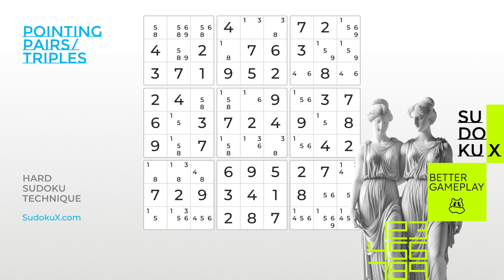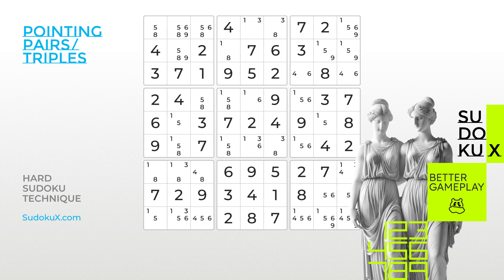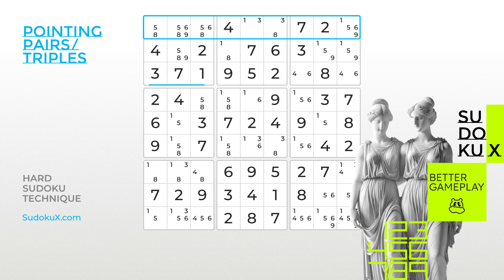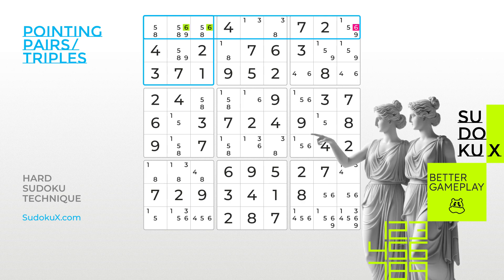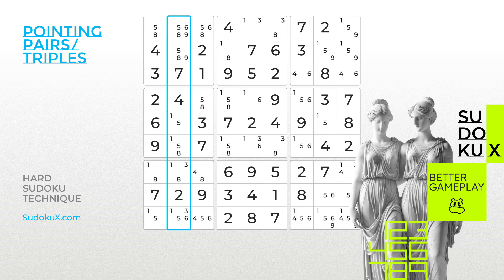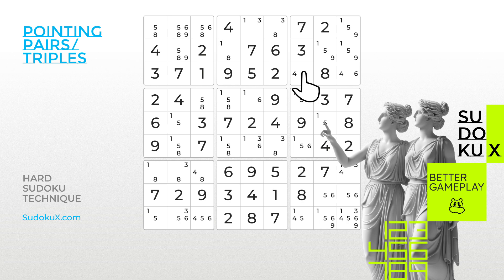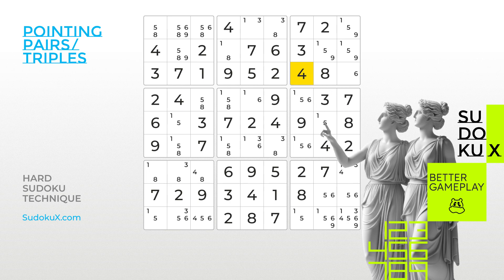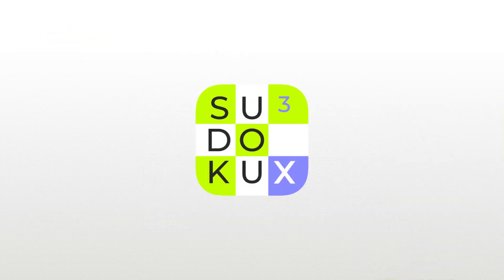Sudoku Academy: Solve Puzzles with the Pointing Pairs/Triples Technique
👋 Welcome to the Sudoku Academy by Sudoku X! If you're advancing from the basics and eager to dive into the complexities of Sudoku, you've arrived at the right destination. Our mission is to enhance your puzzle-solving toolkit with strategies that elevate your gameplay from straightforward to challenging. 🧠✨

In this tutorial, we help you with the Pointing Pairs technique, a pivotal strategy for those looking to refine their approach to Sudoku. This technique is a cornerstone for anyone aiming to navigate through the labyrinth of more complex puzzles with ease and precision.

Be sure to explore our additional tutorials on both advanced and fundamental elimination techniques as you continue to evolve in your Sudoku journey.